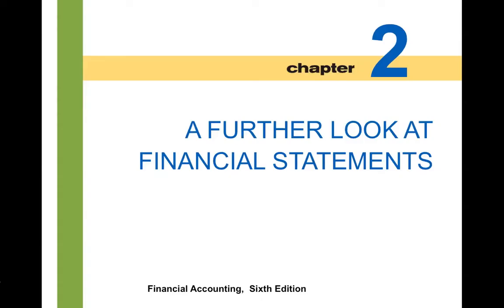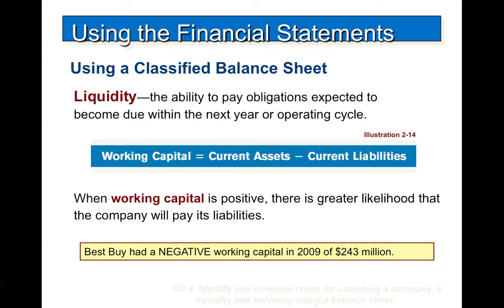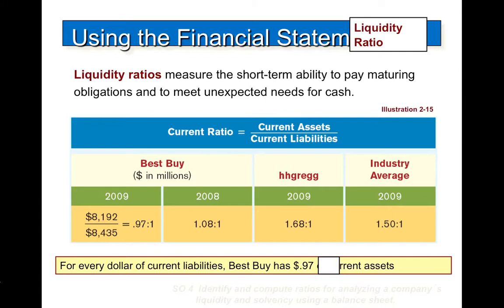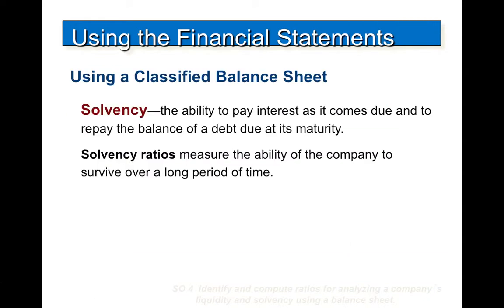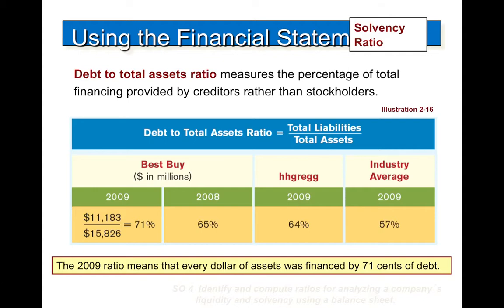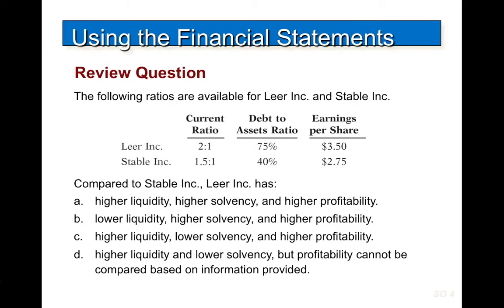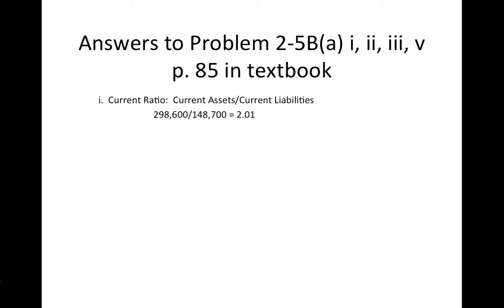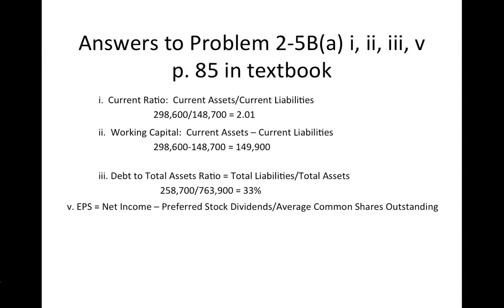Ch. 2--Ratio Analysis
This screencast describes the various ratio analysis used to evaluate a business.